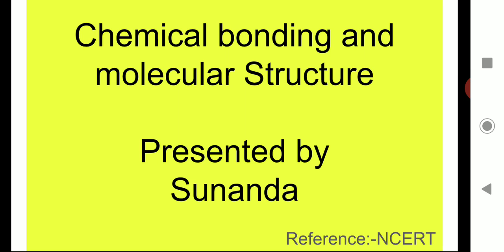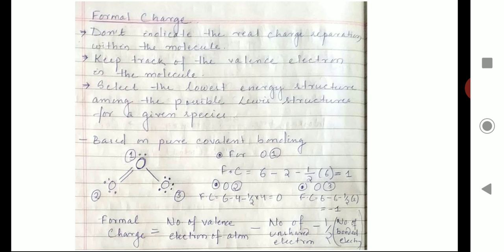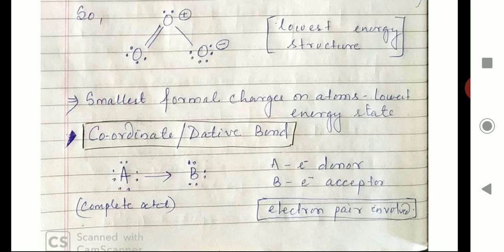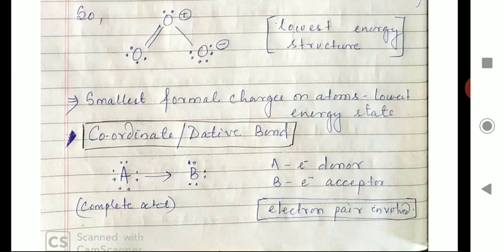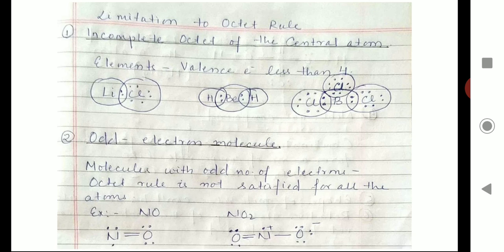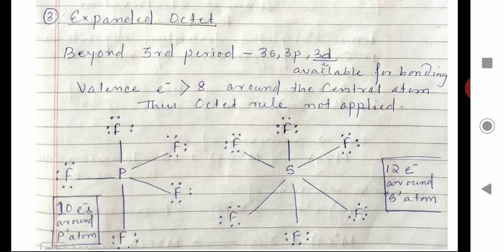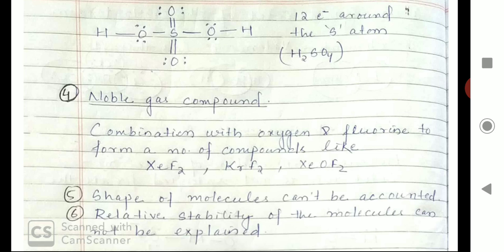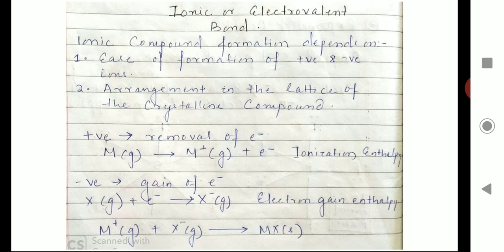Chemical bonding -2 l NCERT review (in English)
Formal charge helps in concluding the most stable Lewis structure.

Limitations of Octet rule are its inability to explain stability and structure of molecules.